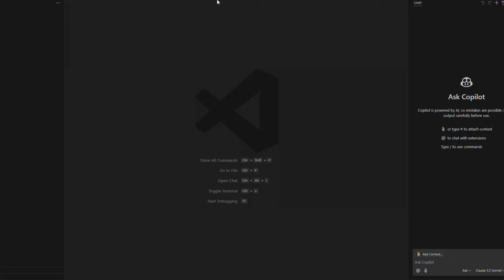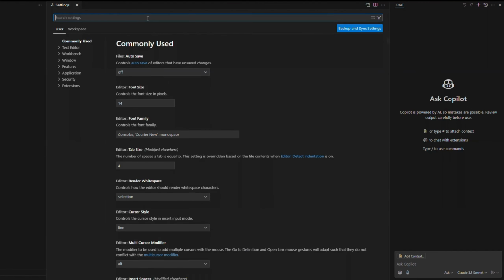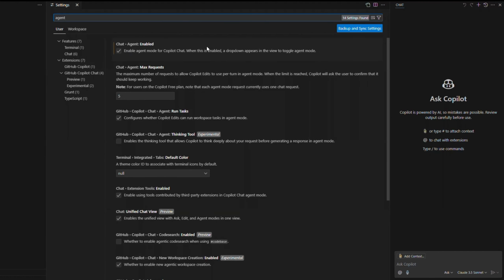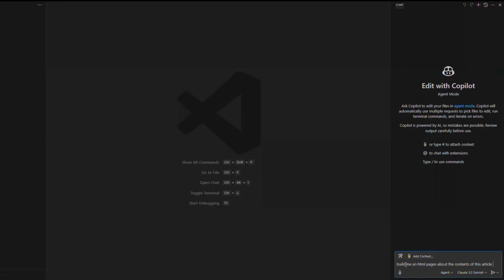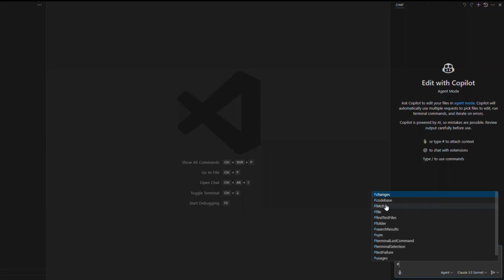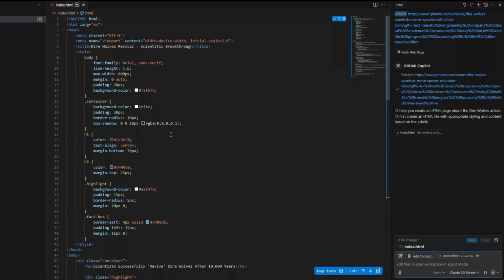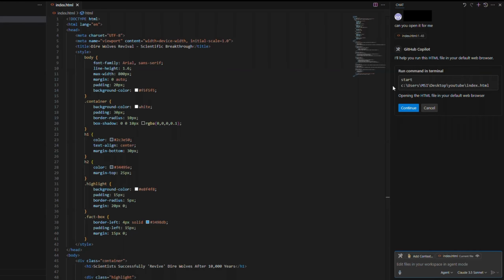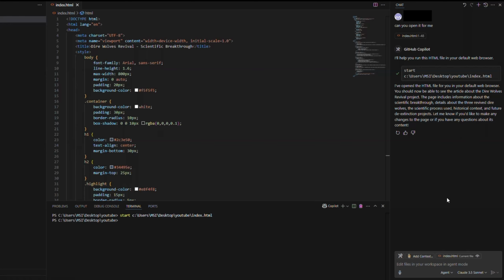MASTER VS Code Agents in 2 MINUTES (Quick & Easy)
​Hey guys! Today's tutorial is all about mastering VS Code's Agent Mode in just 2 minutes. Agent Mode is a game-changing feature that acts as your autonomous coding assistant, capable of performing multi-step tasks like analyzing your codebase, proposing edits, running terminal commands, and even iterating on errors until the job is done. Whether you're refactoring code, integrating new libraries, or automating complex workflows, I'll walk you through the entire setup step by step. Let's get started.​